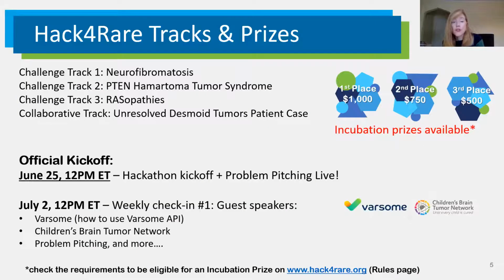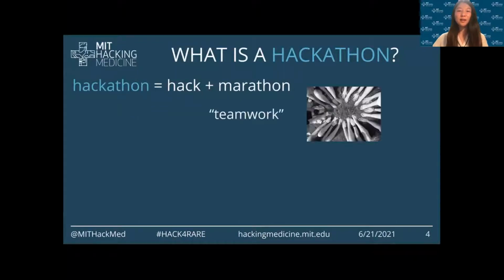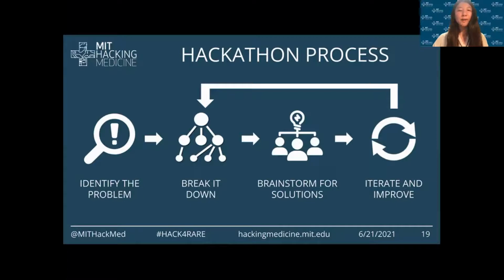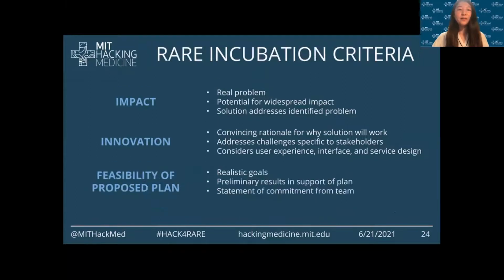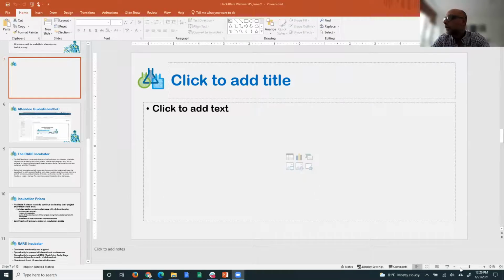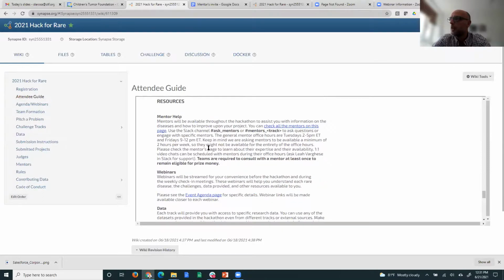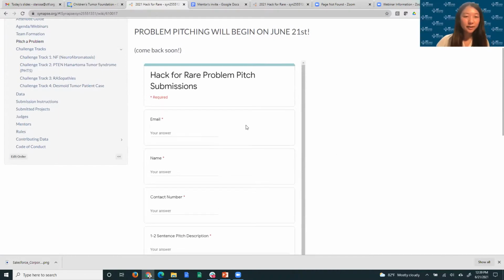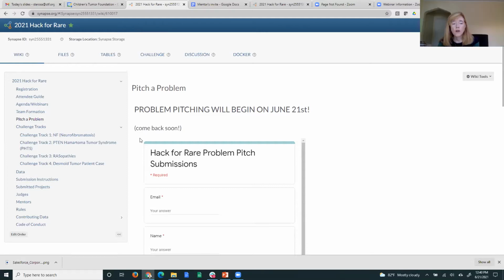2021 Hack4Rare Webinar: 'HACK 101'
This “Hack 101” webinar, hosted by the Children's Tumor Foundation and MIT Hacking Medicine teams, provides information about the problem pitching and team formation processes, as well as how to access the data for use with the Hackathon platform.

HACK4RARE 2021 is a virtual hackathon event organized by the Children’s Tumor Foundation and MIT Hacking Medicine, calling on health care startups, researchers, developers, solution architects, and hackathon enthusiasts to solve complex problems within the rare disease space.

Closed captioning is available (please click on the CC button).